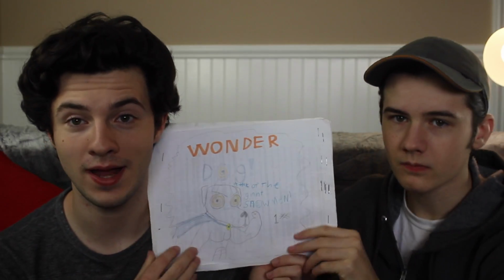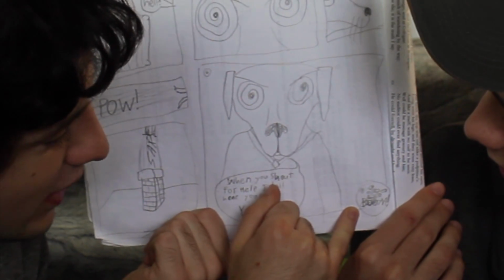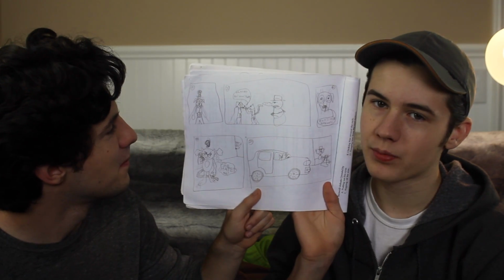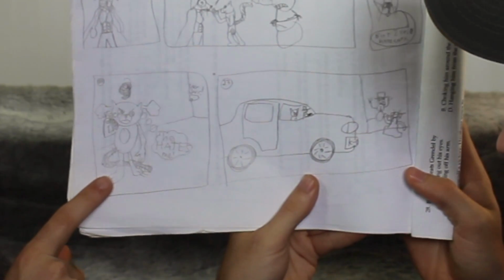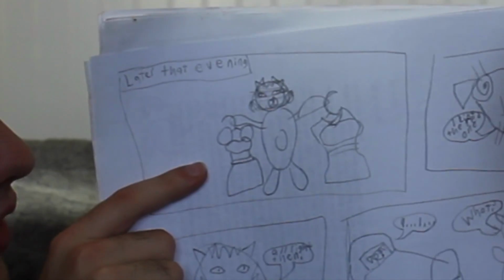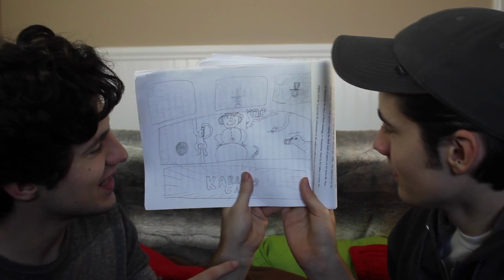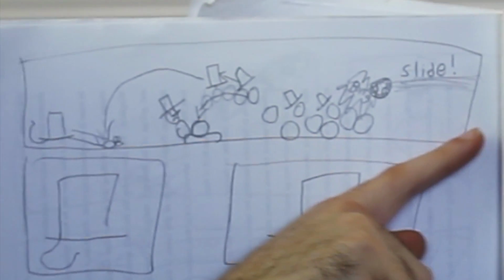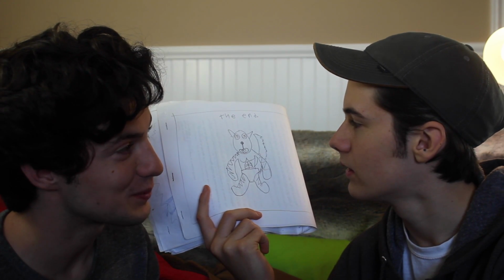Reacting to My Old Comic Book: "Wonder Dog: Attack of the Giant Snowmen"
Elliot made some weird stuff when he was nine. This book is one such thing.